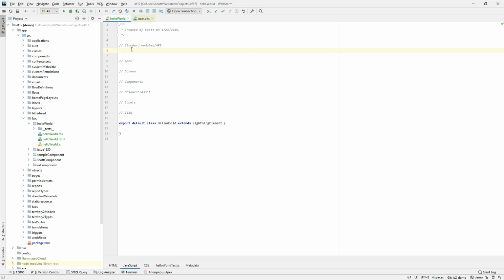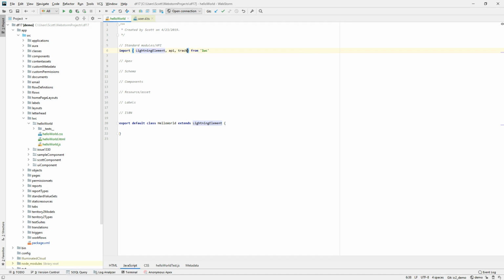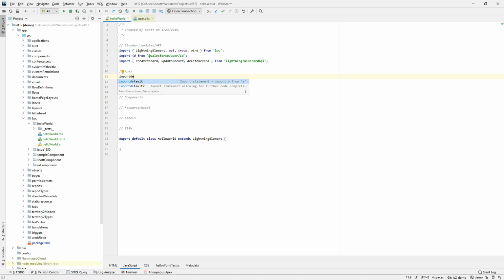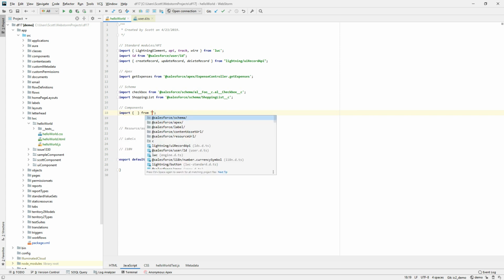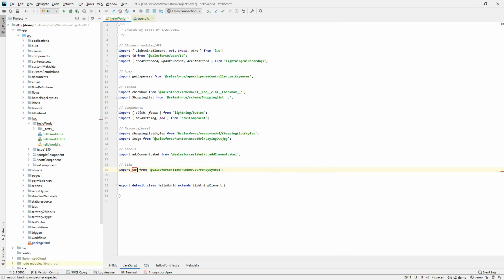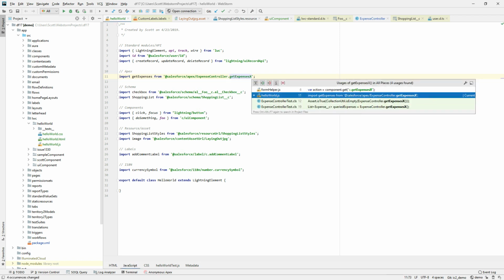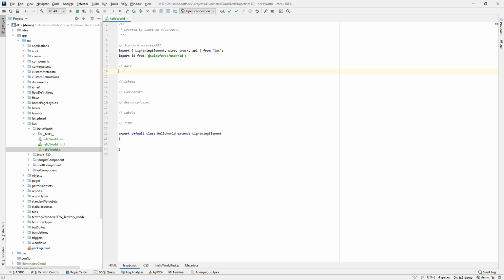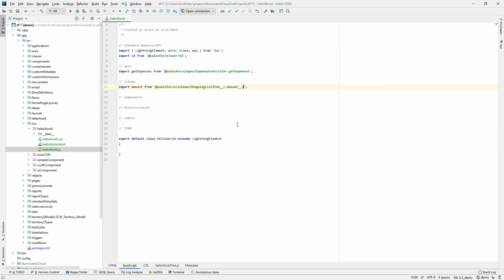IC2 LWC Import Enhancements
Demonstration of Illuminated Cloud 2.0.9.3+ enhancements to LWC ES6 import handling for Salesforce-specific resources.

NOTE: The live templates demonstrated in this video have been improved. Please see "IC2 LWC Import Live Templates" for a demonstration of the new live templates for creation of LWC import statements: